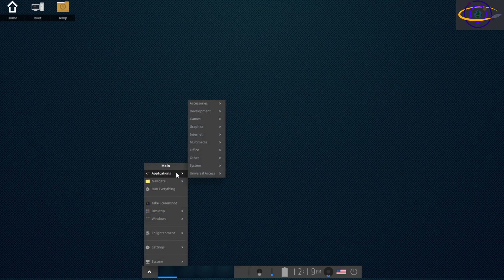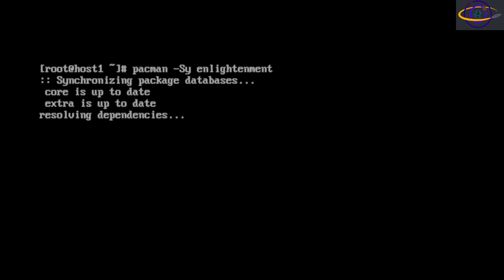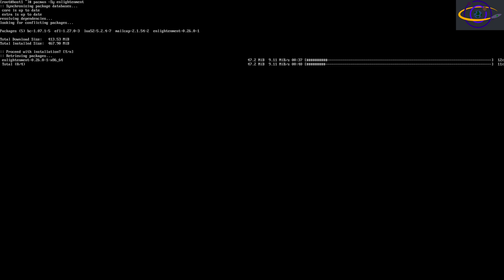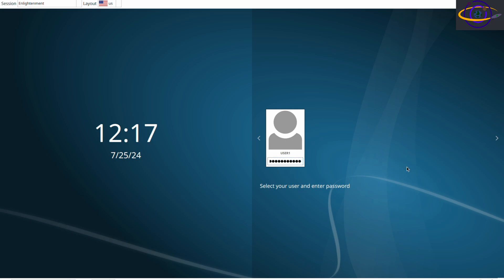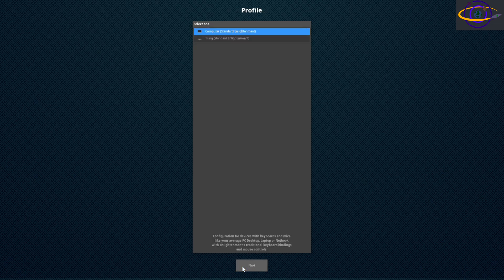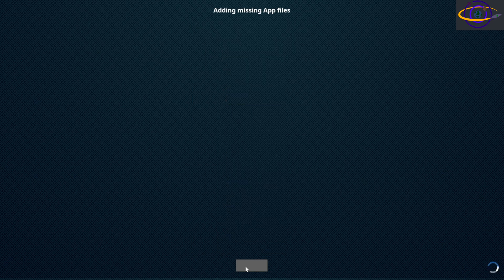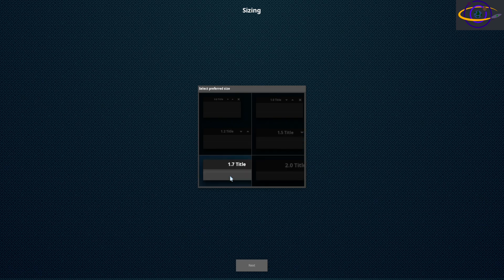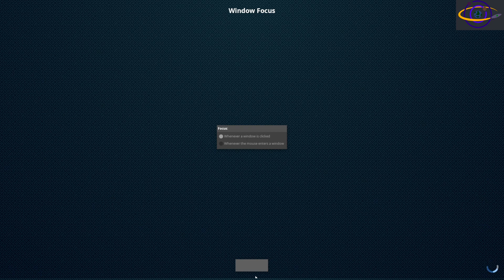Arch Linux - Enlightenment Desktop - Test - Demo